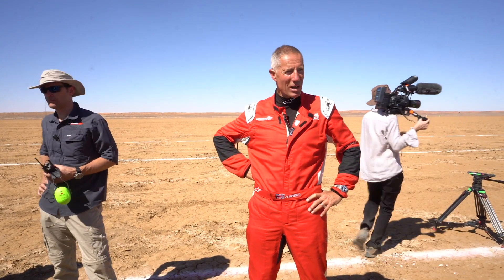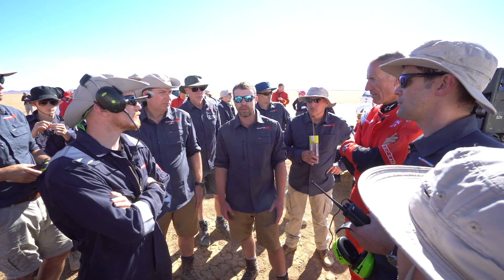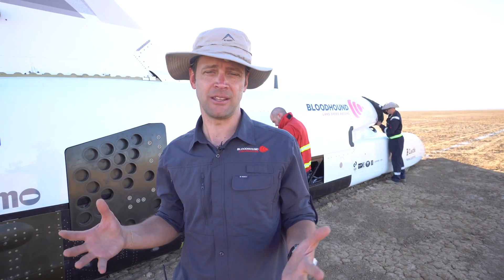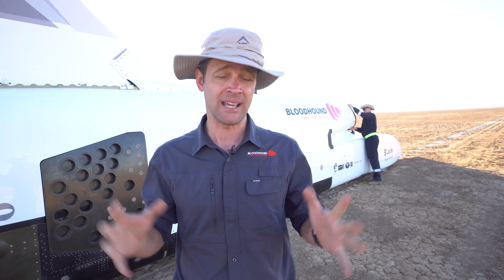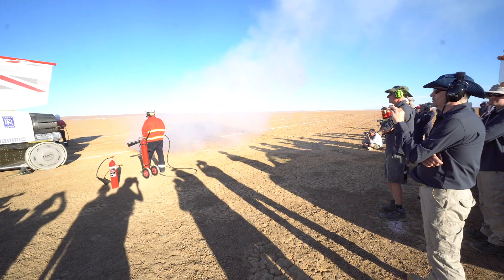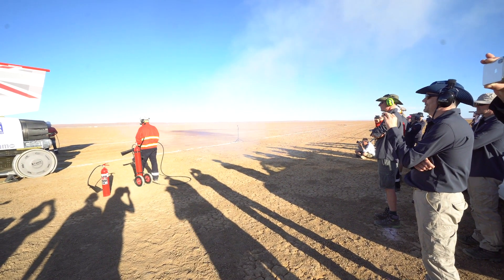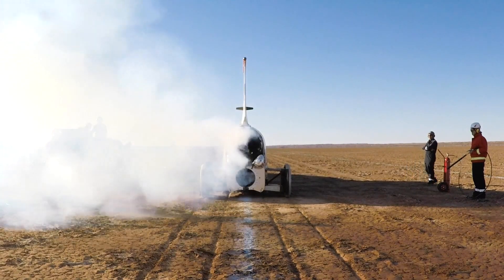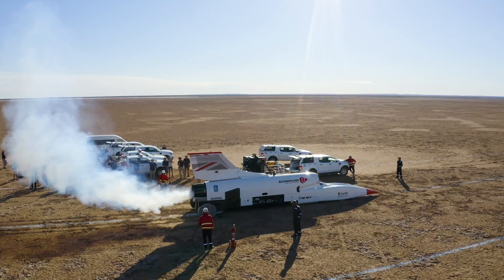Attempting Engine Starts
Bloodhound LSR team took the car out on to the Hakskeenpan for the first time. We had two unsuccessful attempts to start the EJ200 jet engine, but there was no ignition. Our engineers tracked down the problem to a fuel pump issue. Once fixed, we fired her up again. This time the inhibitor fluid that the jet engine was filled with for storage was burned off (that's the smoke you see in the photo!).

However, the start up cycle took four seconds longer than the 60 second start process and automatically shut down - as it's designed to. We're confident next time out it will run without issue. Nobody said land speed racing would be plain sailing!